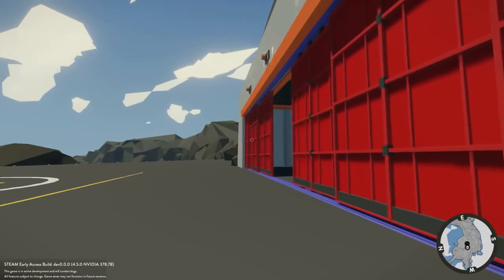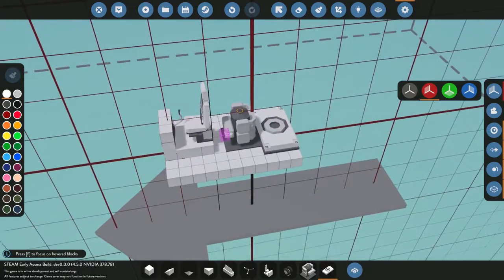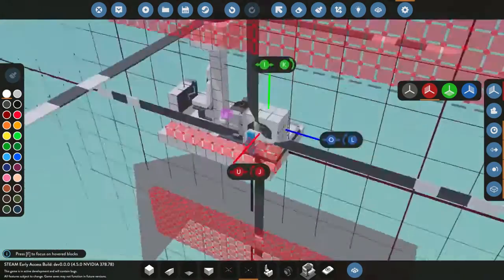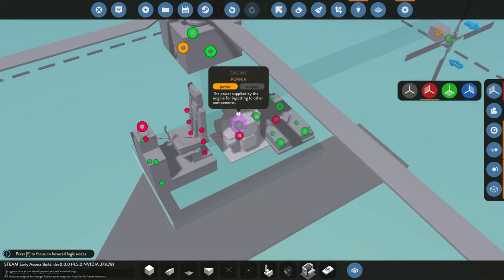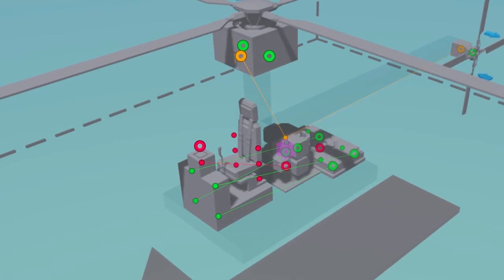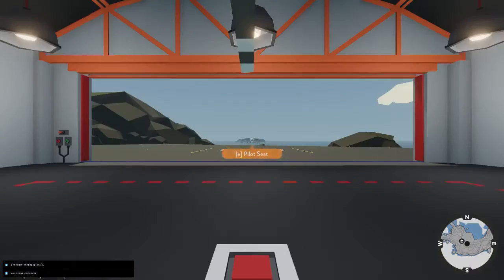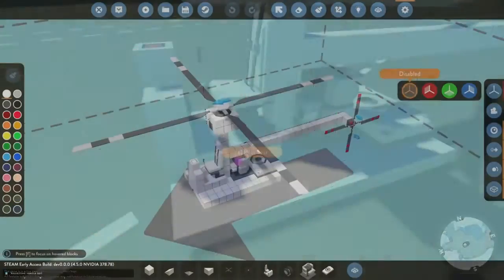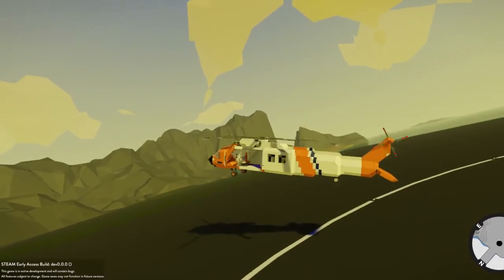Вертолетное учебное пособие по игре Stormworks: Build and Rescue!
Студия Sunfire Software и компания Green Man Gaming Publishing представила вертолетное учебное пособие по игре конструкторе спасательной техники Stormworks: Build and Rescue. Узнайте, как построить свой первый вертолет в игре.

Игроков ждет роль конструктора и разработчика спасательной техники различных моделей самолетов, вертолетов, конвертопланов, лодок и других аппаратов.
С каждой построенной единицей техники, ассортимент комплектующих будет увеличиваться и вы сможете получать новые заказа, и браться за сложные проекты.
Вас стоит учитывать множество различных параметров, что-бы ваше летательное средство смогло летать, разнообразные условия погоды от солнечного утра до яростных ночей. Сильные ветры могут превратить океан в ожесточенные волны, влияющих на транспортные средства. Проектируйте конкретные транспортные средства для реагирования на чрезвычайные ситуации и миссии по доставке груза через открытые океаны, на острова и удаленные буровые установки. Планируйте и выполняйте захватывающие операции спасания в самых сложных кризисных ситуациях.